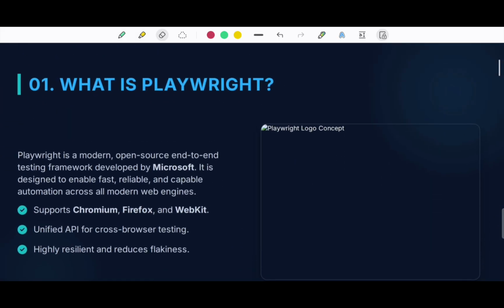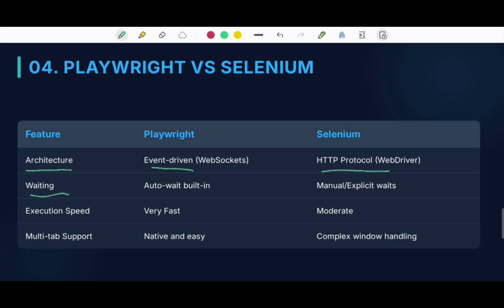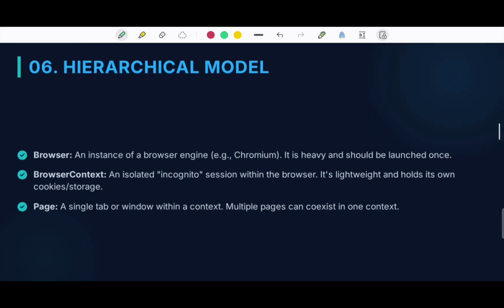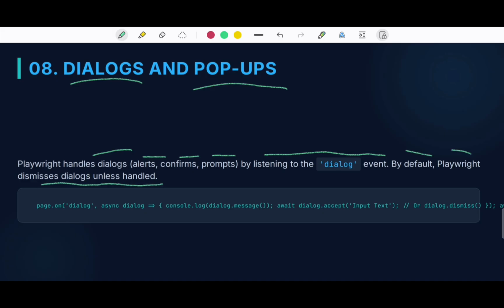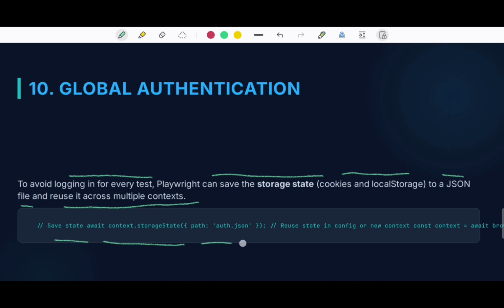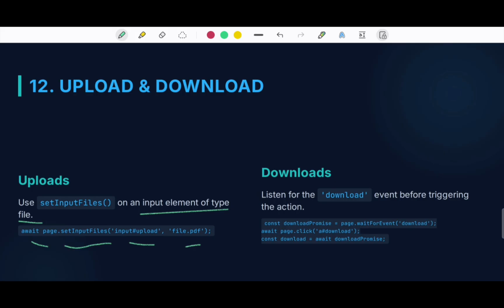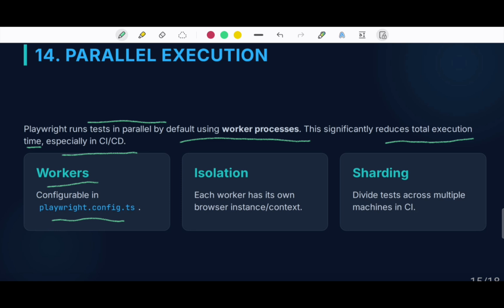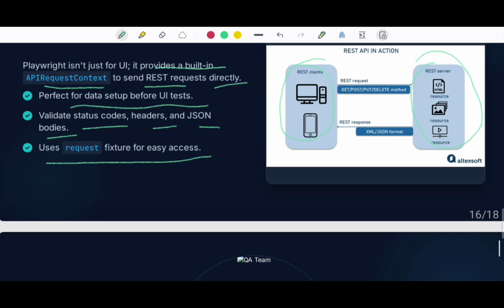Top 15 Playwright Interview Questions & Answers | Automation Testing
In this video, you will learn Top 15 Playwright Automation Interview Questions and Answers for freshers and experienced testers.

If you are preparing for QA Automation, Selenium to Playwright transition, or Software Testing interviews, this video will help you crack Playwright interviews confidently.

Topics Covered:
✔ What is Playwright?
✔ Advantages of Playwright over Selenium
✔ Auto-waiting in Playwright
✔ Locators in Playwright
✔ Handling Frames, Alerts, Popups
✔ API Testing in Playwright
✔ Parallel Execution
✔ Fixtures and Hooks
✔ Reporting

Perfect for:

- QA Engineers
- Automation Testers
- SDET Aspirants

Playwright
Automation Testing
QA Interview Questions
JavaScript Testing
TypeScript Testing
Framework Design